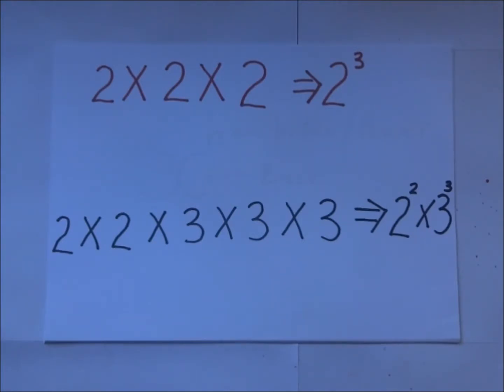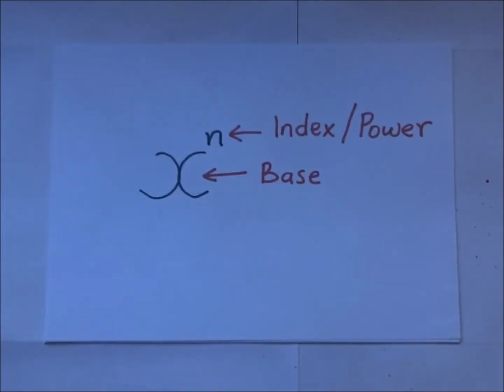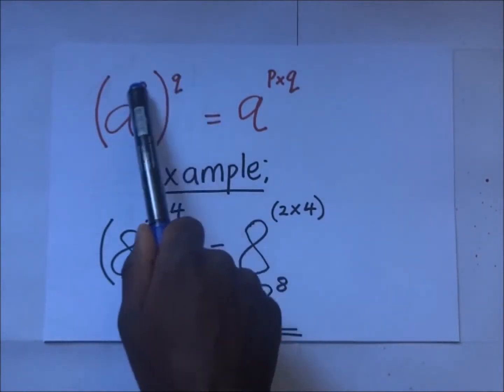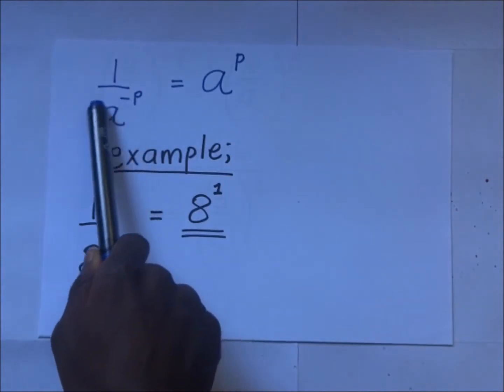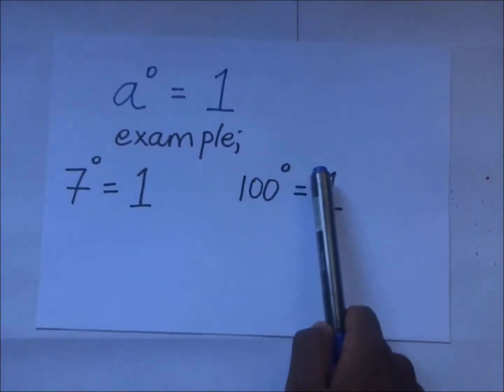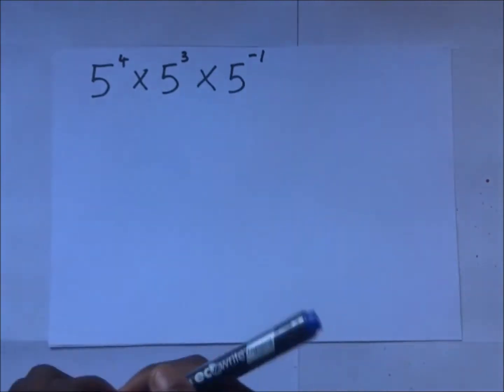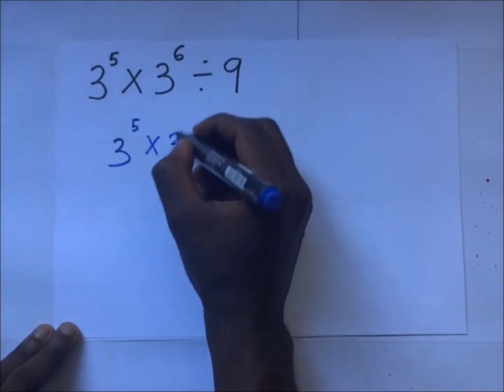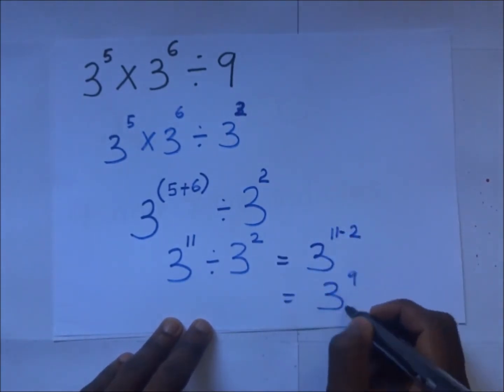Laws of indices | Indices problems - Kisembo Academy GCSE Maths Revision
This video teaches about indices and their laws/ rules, with solved problems.
A power, or an index, is used to write a product of numbers very compactly. ... In this video we remind you of how this is done, and state a number of rules, or laws, which can be used to simplify expressions involving indices.